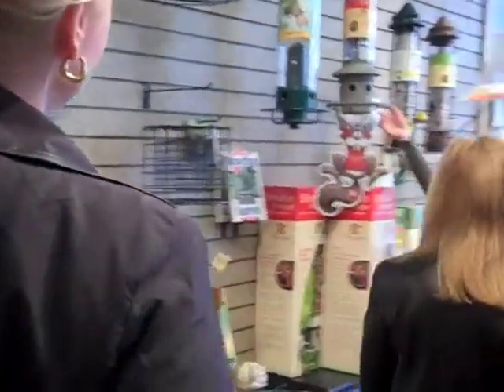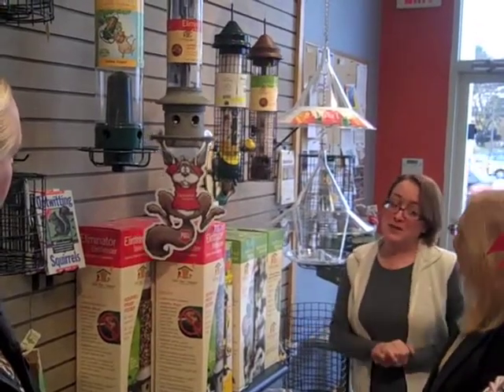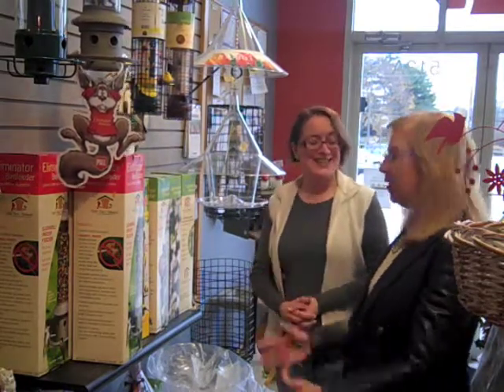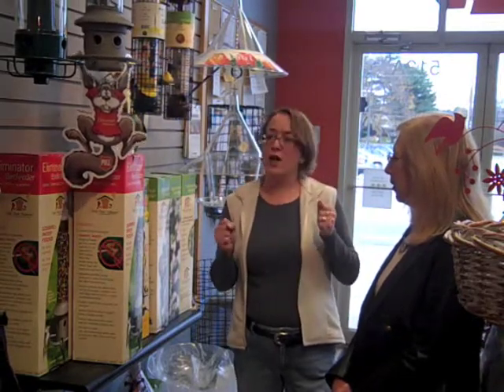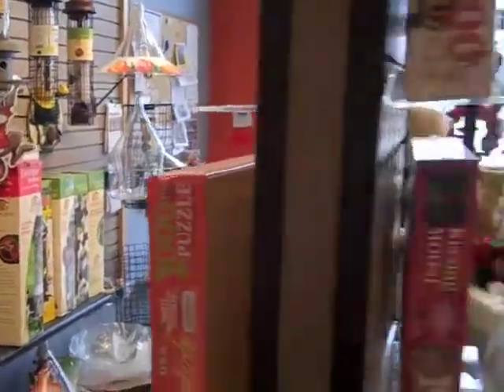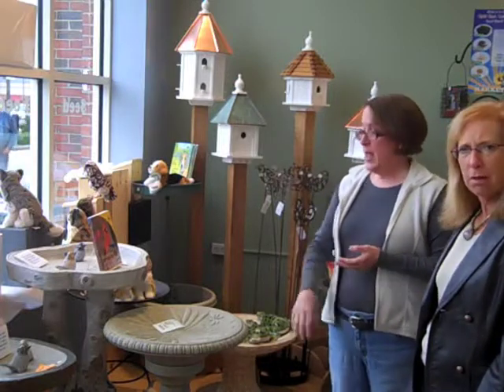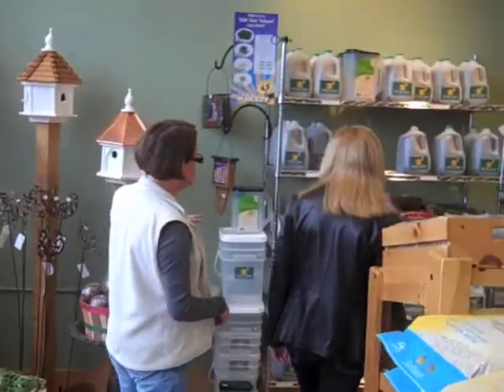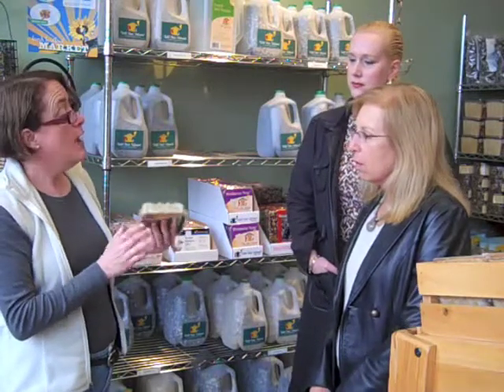Wild Birds Unlimited